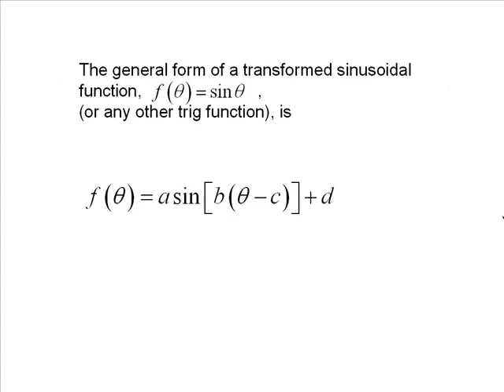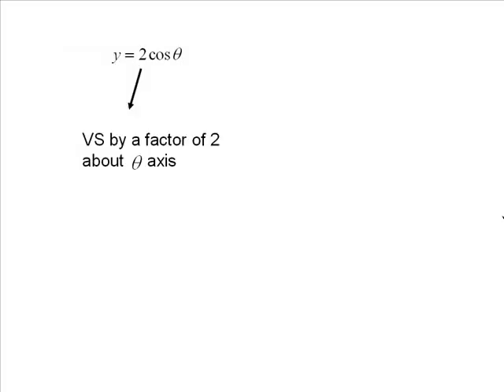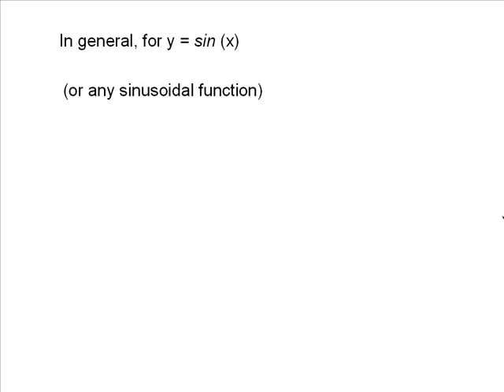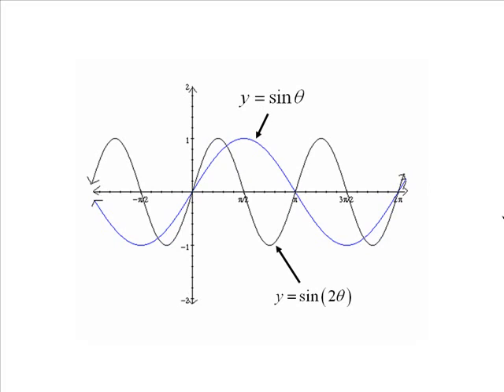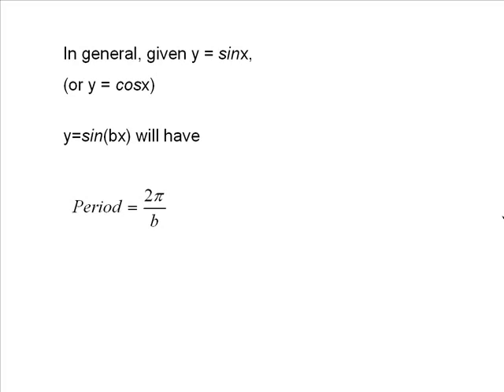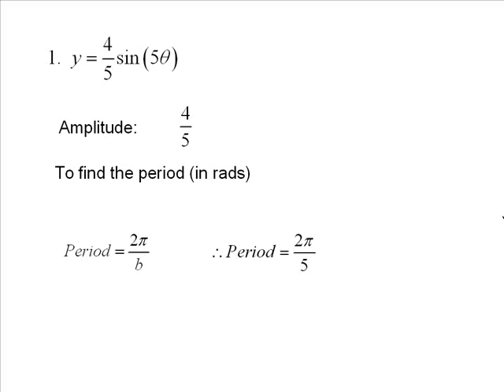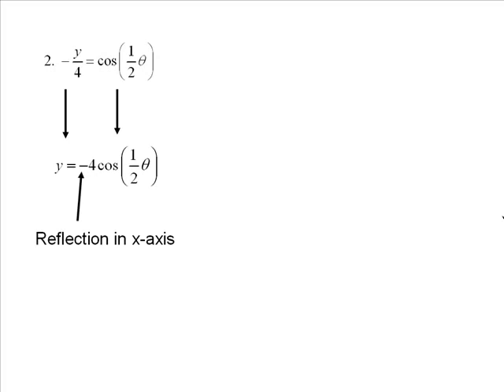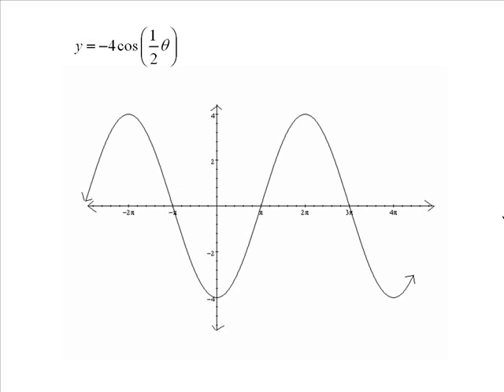Transformations of Trig Graphs